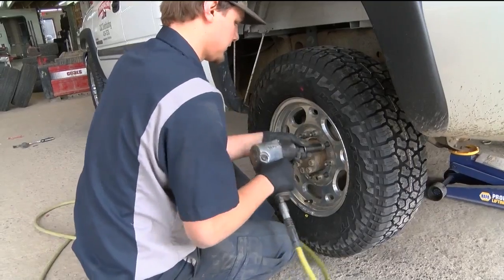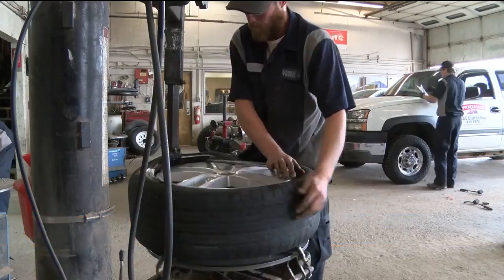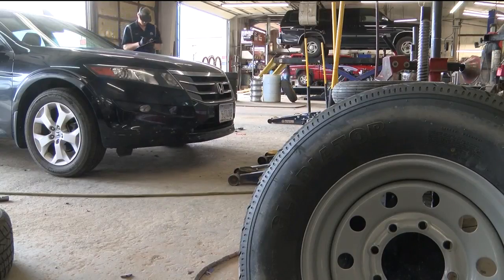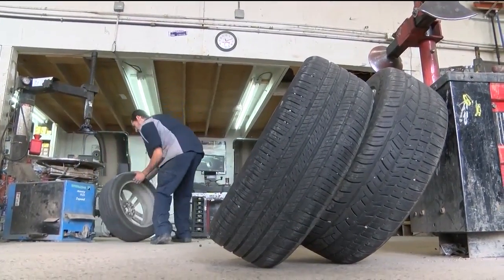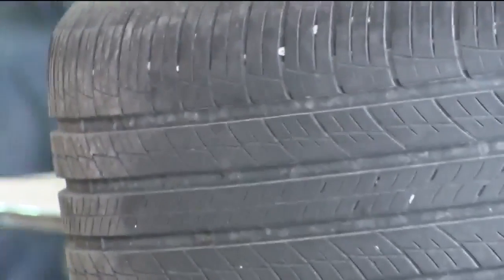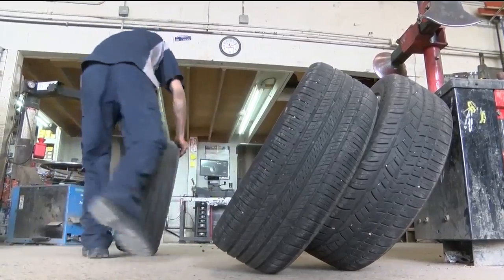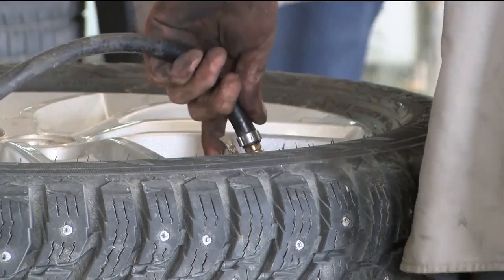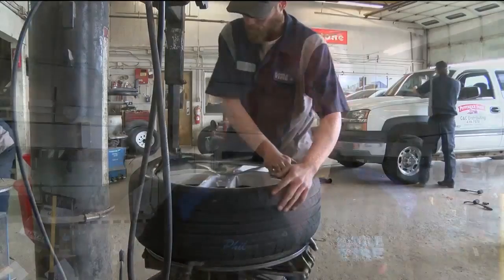Snow tire prep for September Snow